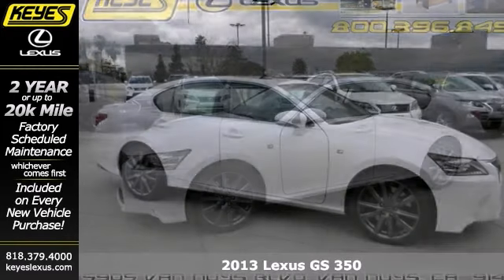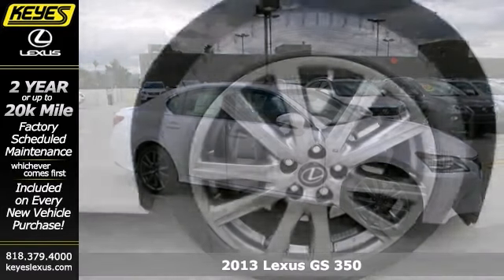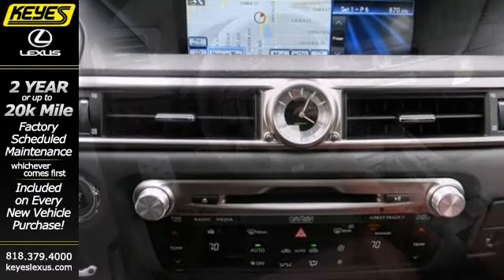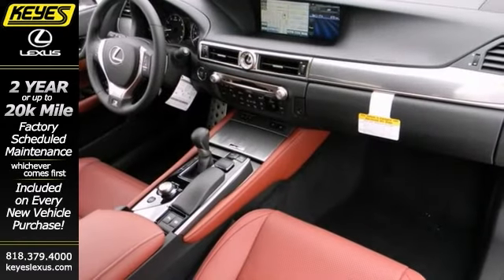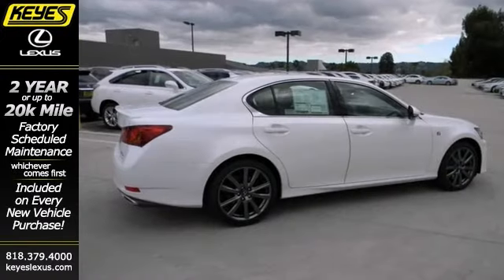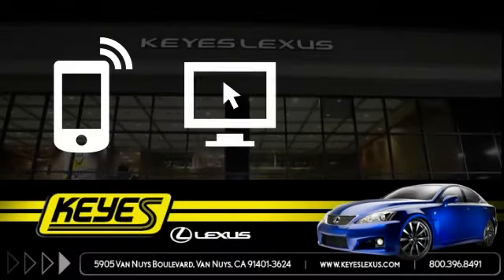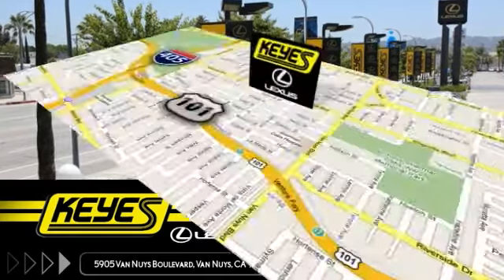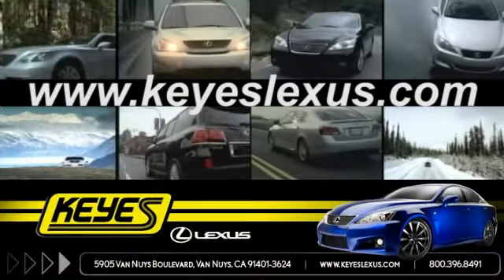2013 Lexus GS 350 Van Nuys Los Angeles, CA #832286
Year: 2013
Make: Lexus
Model: GS 350
Trim: F-Sport
Engine: 3.5L V6
Transmission: Automatic 6-Speed
Color: Starfire Pearl
Interior: Cabernet w/F Sport Leather
Stock #: 832286

Address:
5905 Van Nuys Blvd